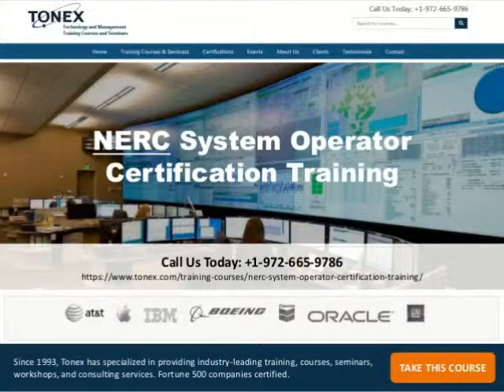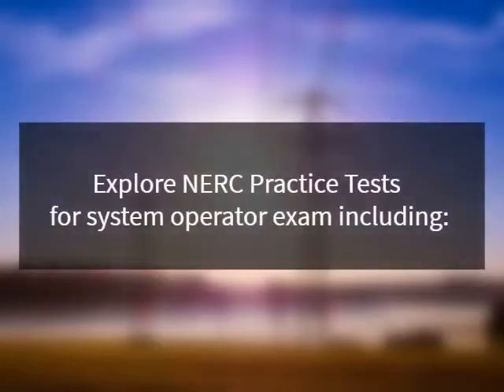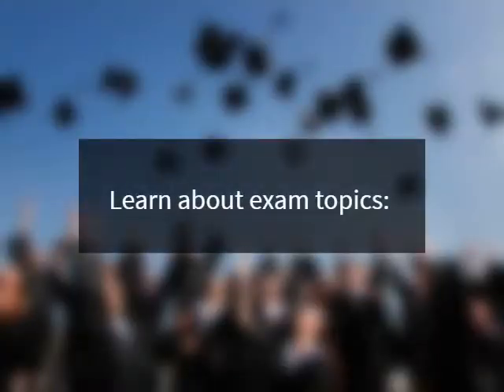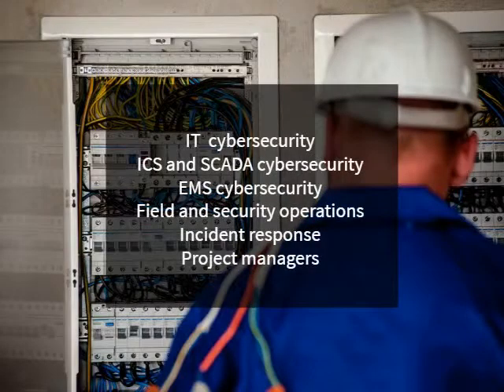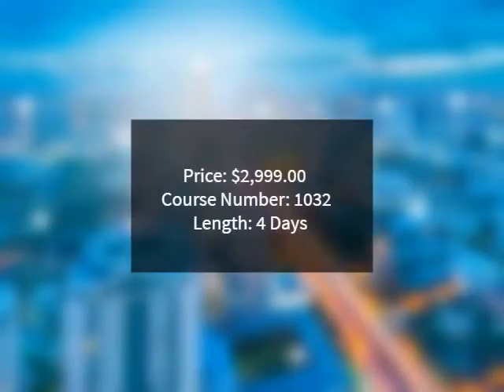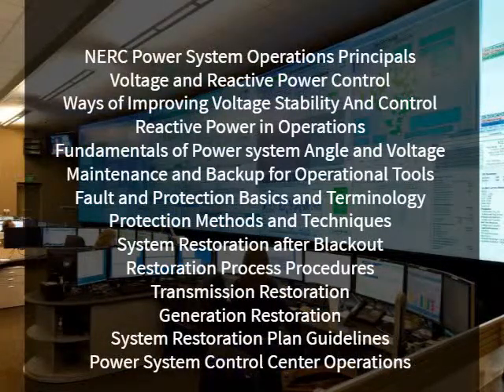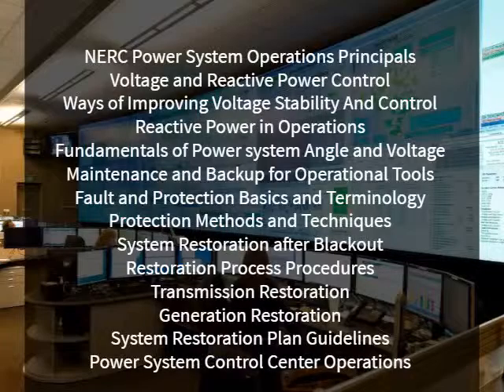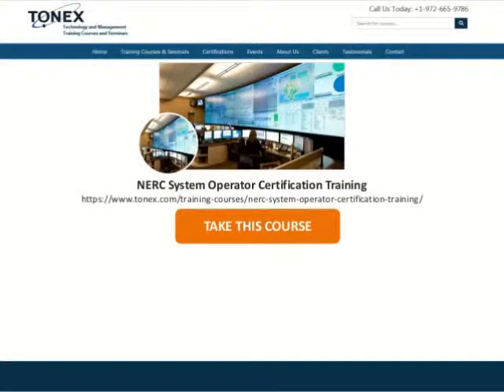NERC System Operator Certification Training | Tonex.Com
NERC System Operator Certification Training is a NARC-oriented System Operation Certification training preparation training course.   System Operator Certification Training discusses operational tasks,  reliability of bulk power system during normal and emergency operations.

Audience:
Course designed for :

IT  cybersecurity
ICS and SCADA cybersecurity
EMS cybersecurity
Field and security operations
Incident response
Project managers

Price: $2,999.00
Course Number: 1032
Length: 4 Days

Explore NERC Practice Tests for system operator exam including:

Transmission Operator
Balancing & Interchange Operator
Balancing, Interchange & Transmission Operator
Reliability Authority Operator

Learn about exam topics:

Bulk power generation, transmission and distribution principles
Bulk power system operation
Reliability of the bulk power systems
Balancing, Interchange, and Transmission
Power Generation, Transmission and Interchange
System Protection and Control

Course Agenda:

NERC Power System Operations Principals
Voltage and Reactive Power Control
Ways of Improving Voltage Stability And Control
Reactive Power in Operations
Fundamentals of Power system Angle and Voltage Stability
Maintenance and Backup for Operational Tools
Fault and Protection Basics and Terminology
Protection Methods and Techniques
System Restoration after Blackout
Restoration Process Procedures
Transmission Restoration
Generation Restoration
System Restoration Plan Guidelines
Power System Control Center Operations and Management

Learn more about this course audience, objectives, outlines, pricing.